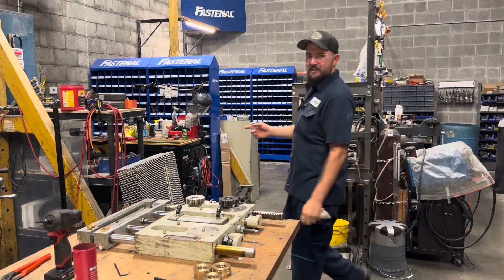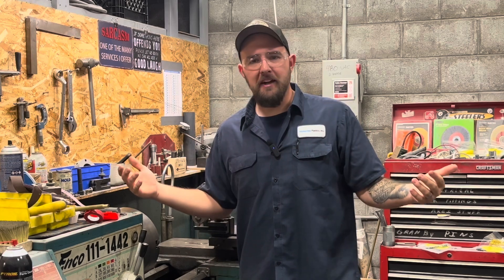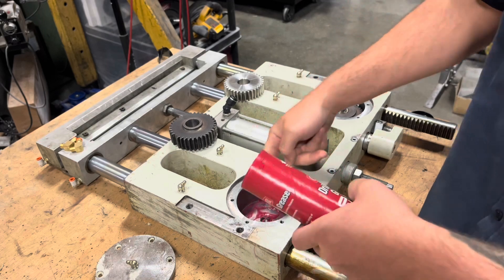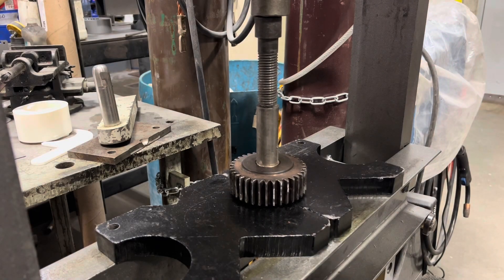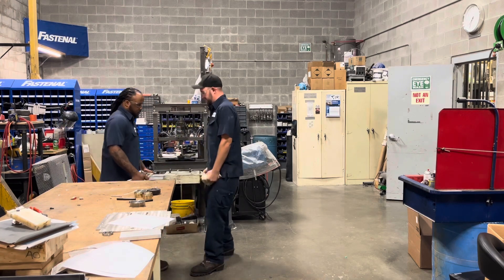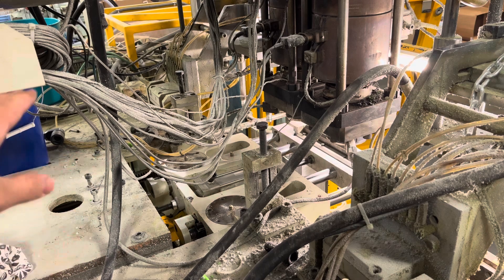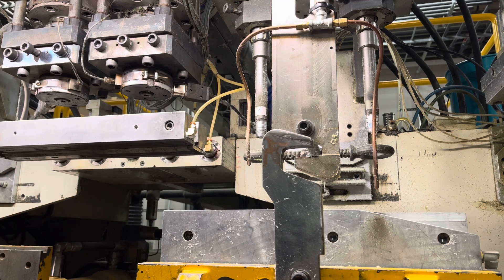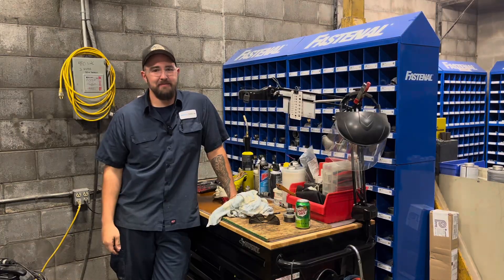Cold knife repair and install!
I hope you enjoyed this little repair job and install. With any luck this thing should run for a long time, care free. Thanks for stopping by!!